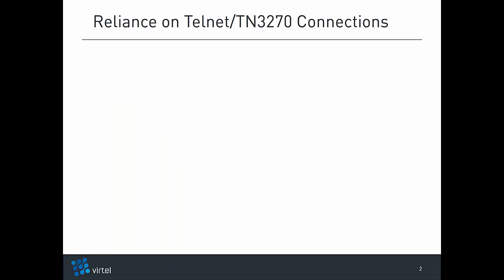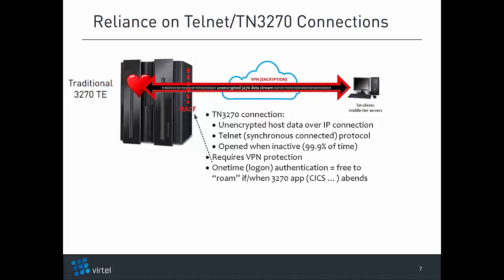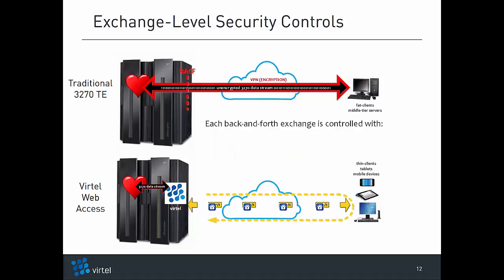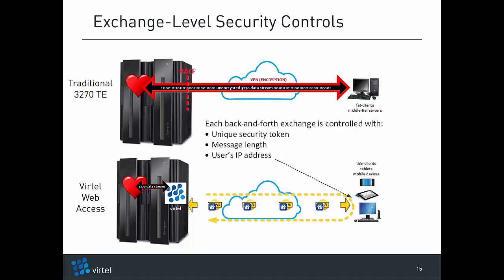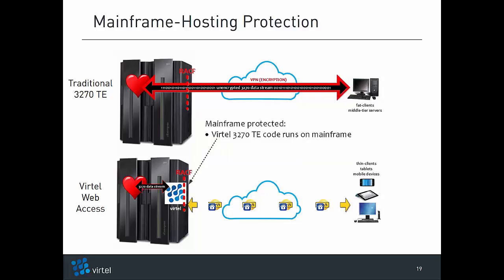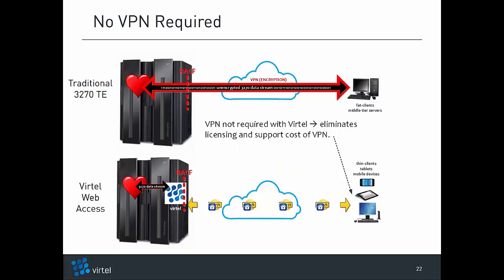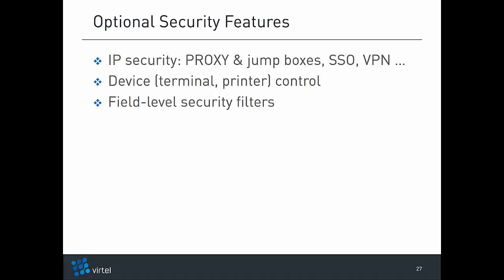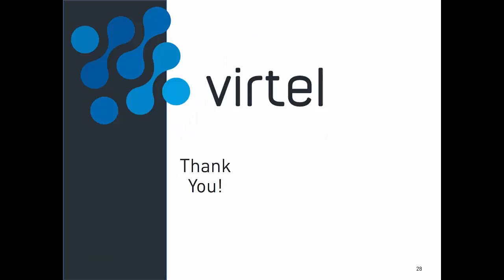Virtel Web Access - How secure is it ?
Description Virtel Web Access (VWA) is a thin-client browser-based 3270 terminal emulator: it serves 3270 screens as HTML/JavaScript web pages with 3270 TE ergonomics.